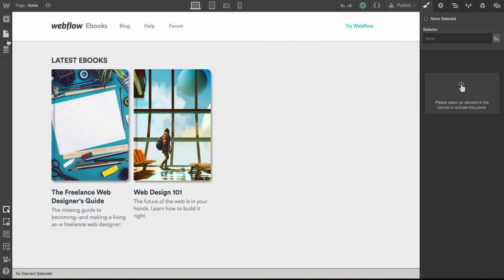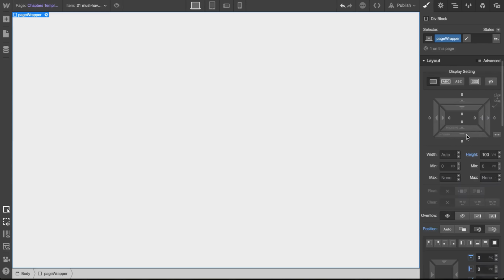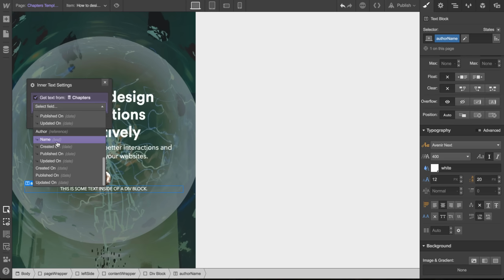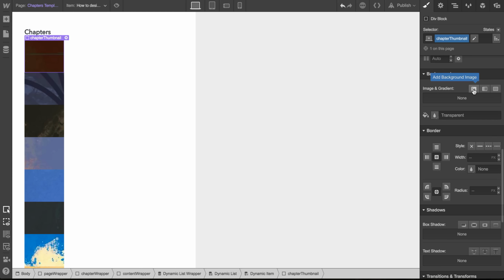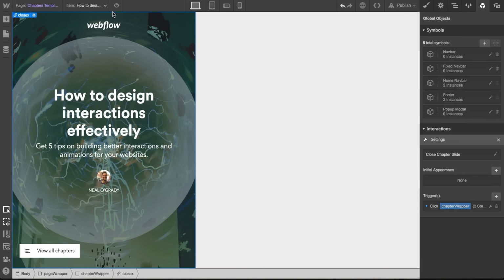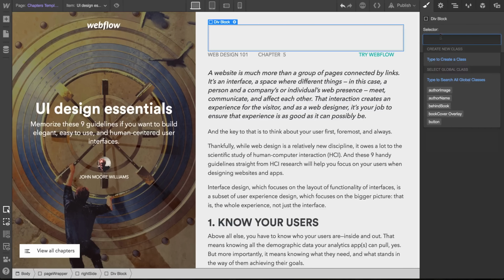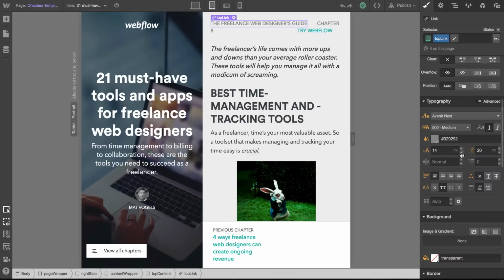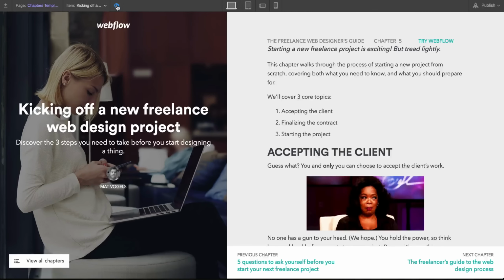How to build our eBook website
Learn how we built our eBook website from scratch, using advanced layout options like Flexbox.